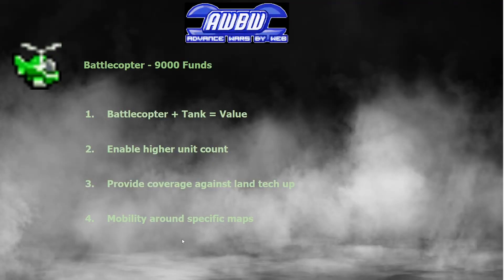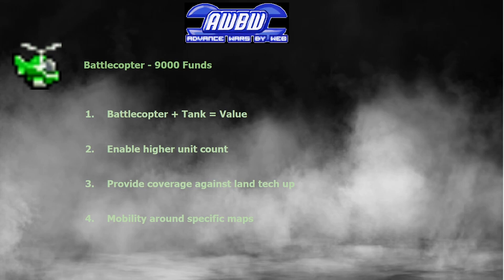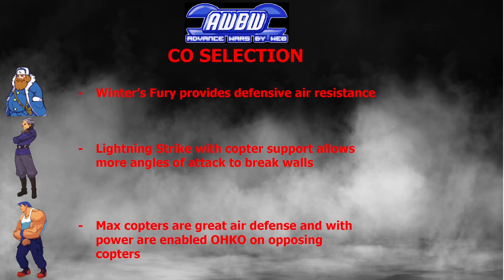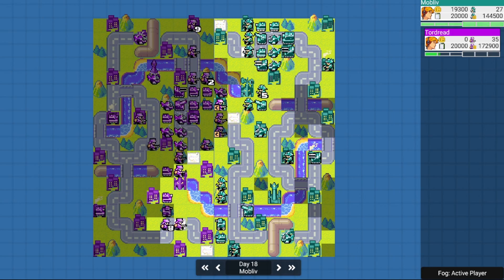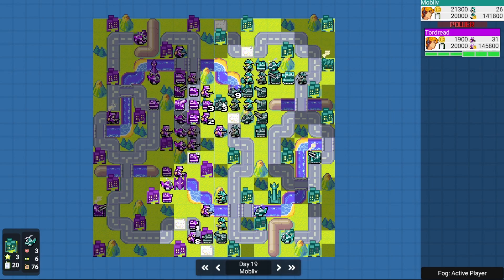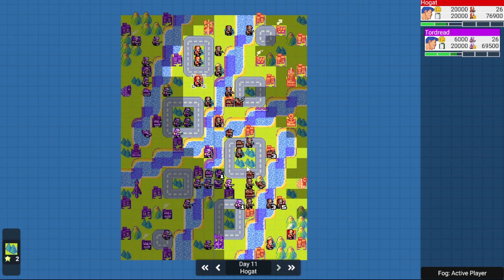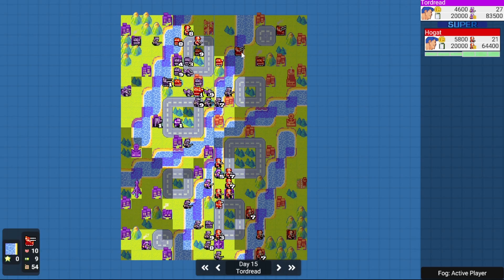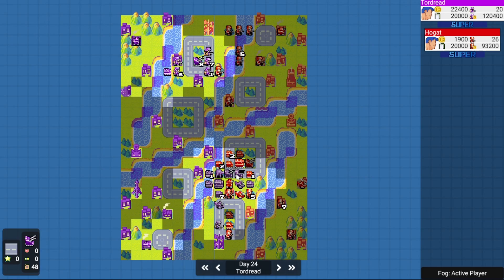Advanced Wars: Advanced Battle Copter Tactics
Learn how to get the most out of the B-copter and elevate your fog gameplay.